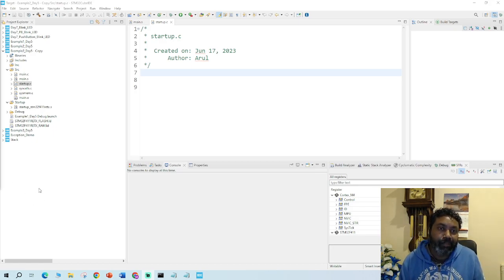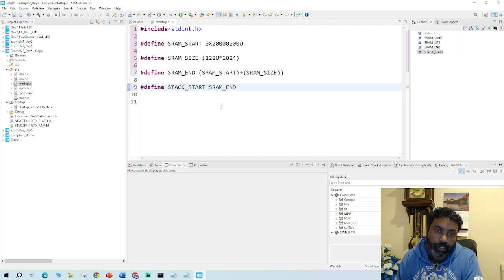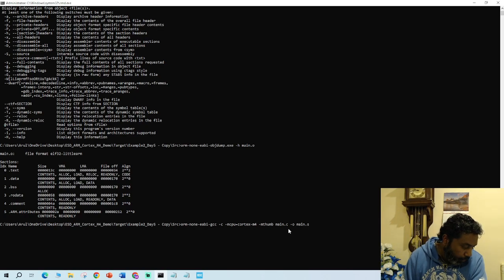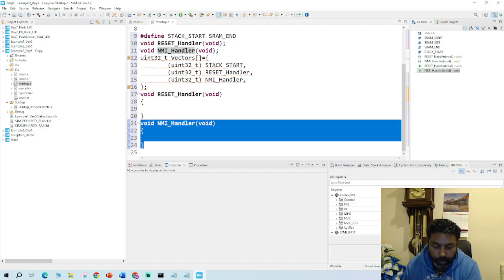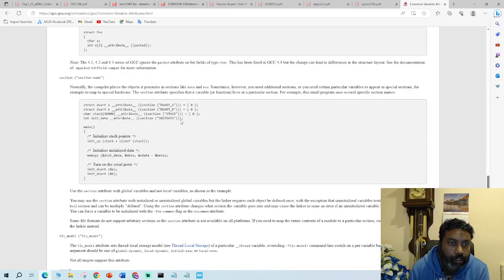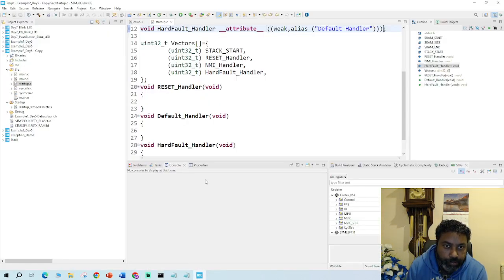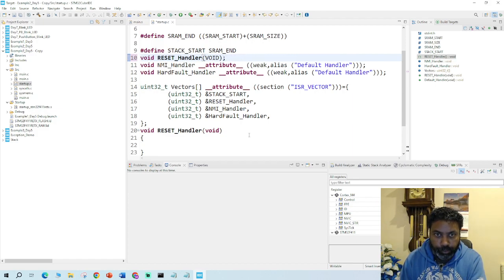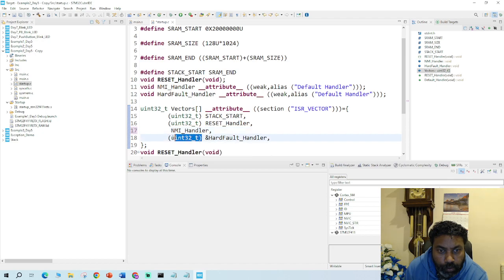Day11 ARM Cortex M4 Intermediate Part 3